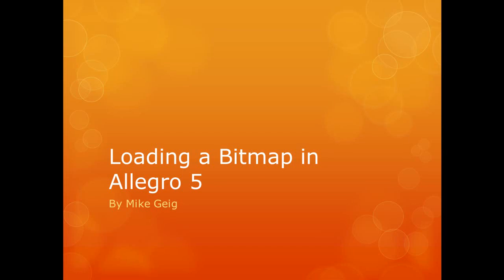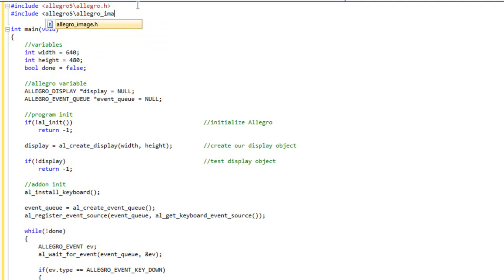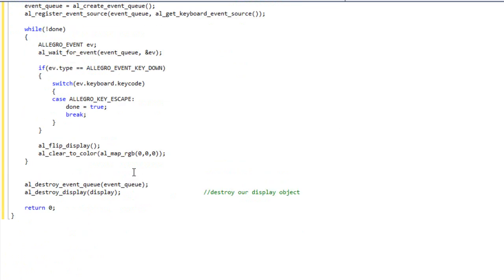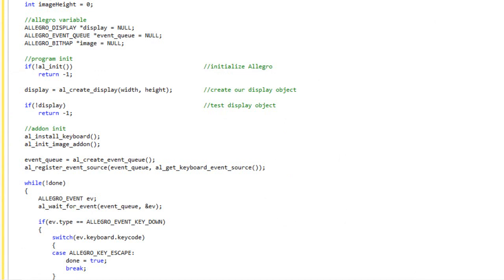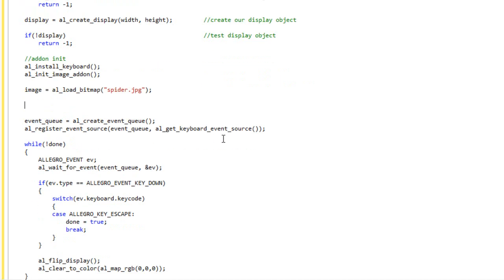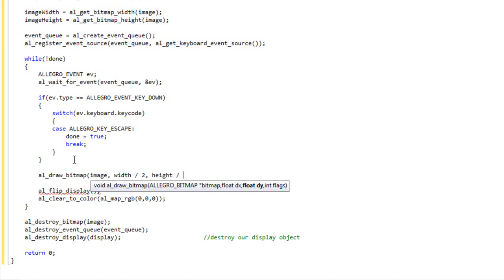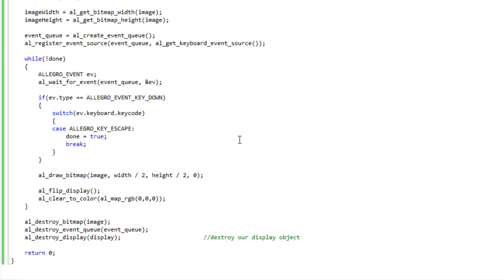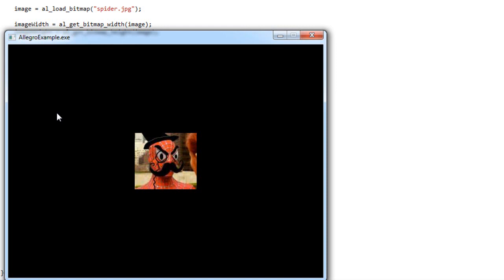6.2 - Loading Bitmaps with Allegro 5